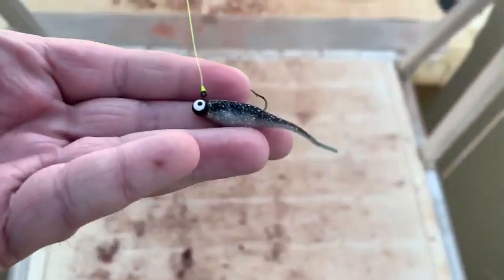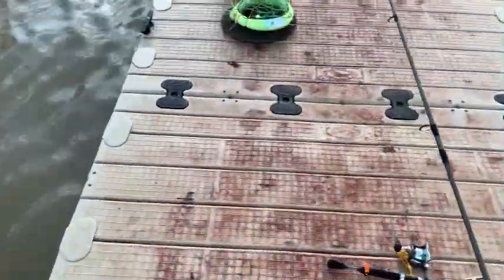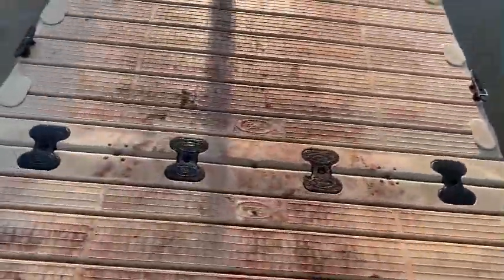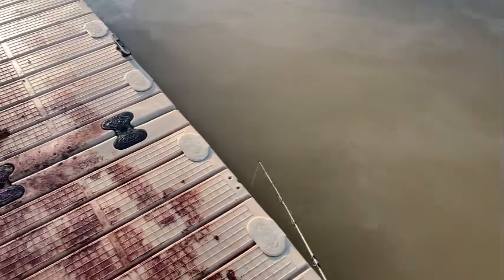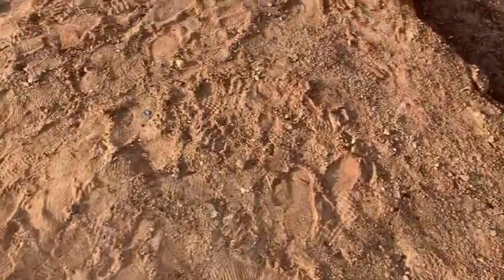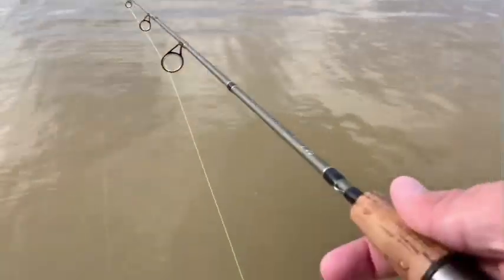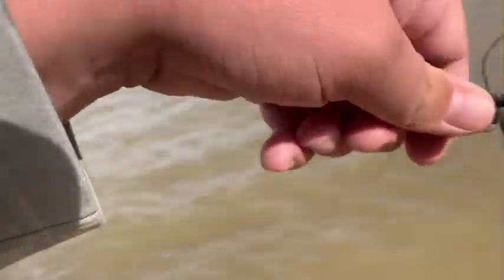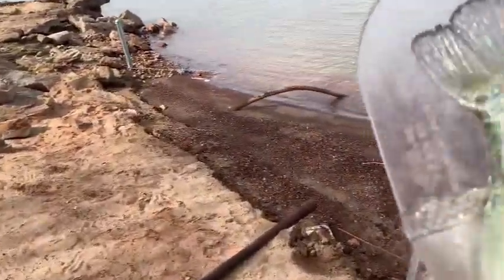White River Crappie Hunting !!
Myself and Justin Taylor take a day to jig a dock in deeper water for pre spawn crappie.

White river lake
Spur Texas